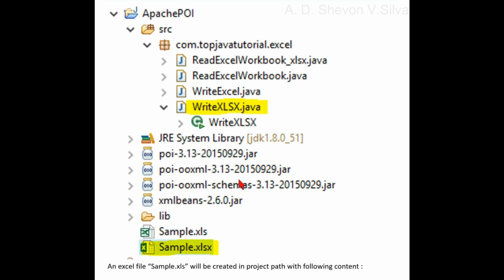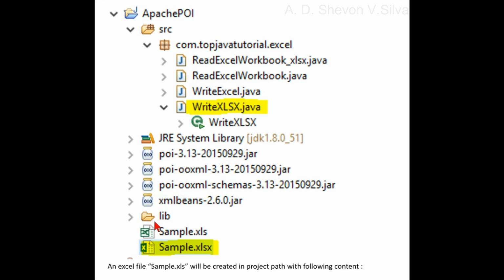An Excel File “Sample.xls” Will Be Created in Project Path : (in Apache POI Excel)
An Excel File “Sample.xls” Will Be Created in Project Path With Following Content: (in Apache POI Excel)